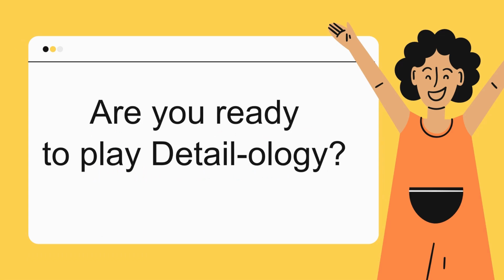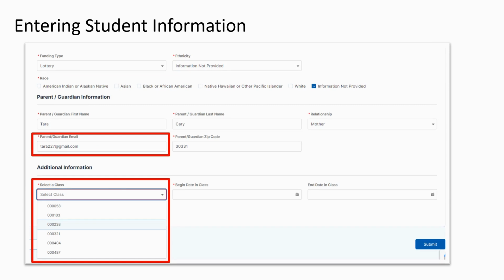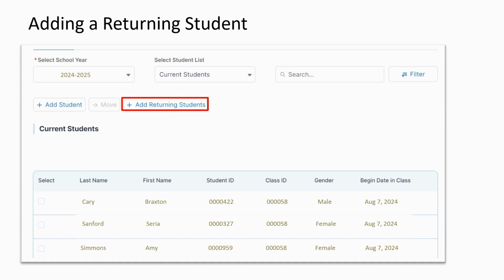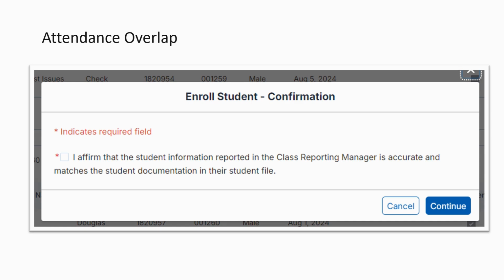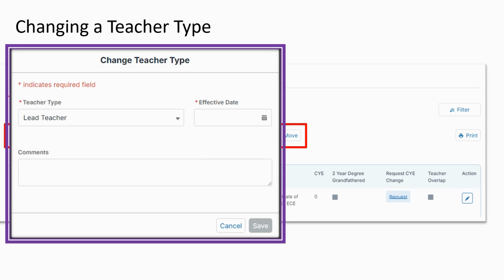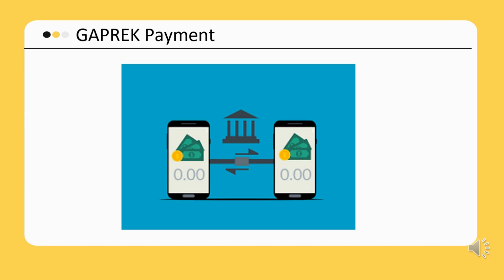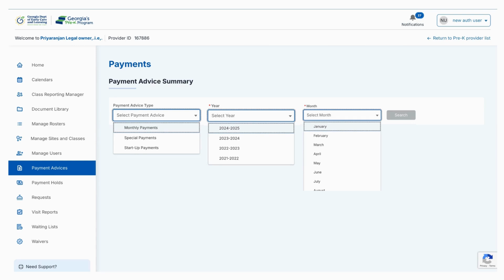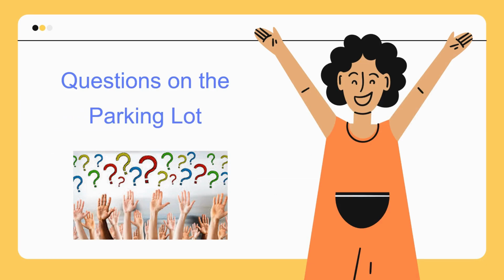GAPREK Director Training: Student and Teacher Data